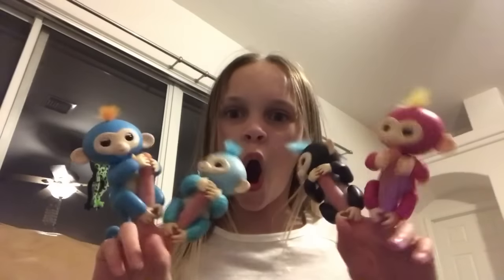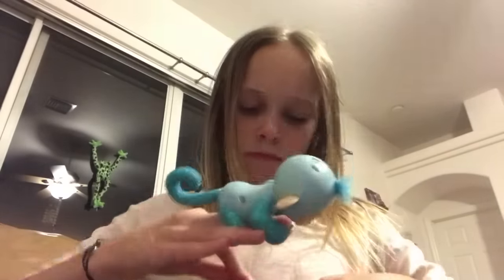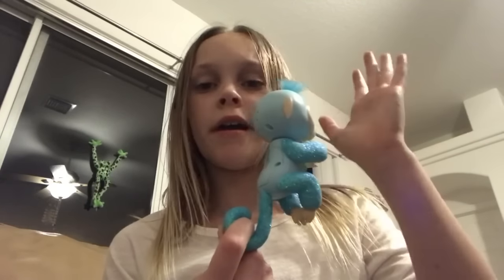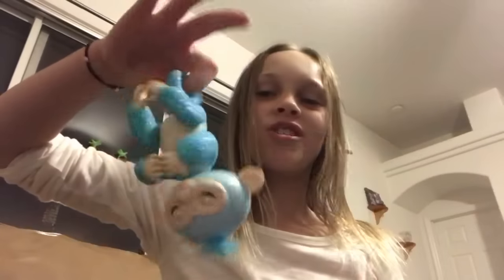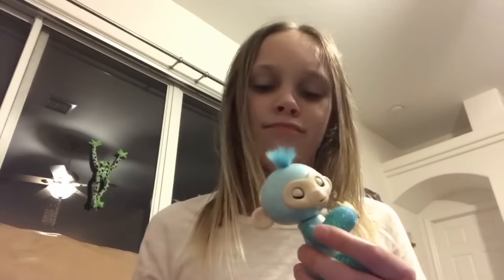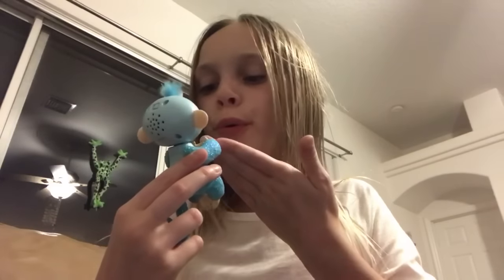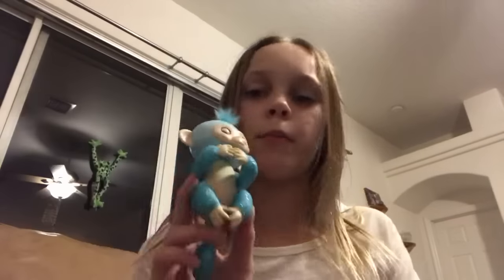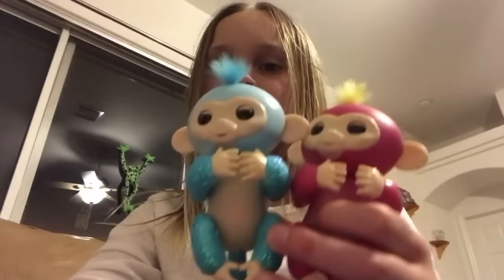Cool things your fingerlings can do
So I hope you liked this and if u want me to do more videos on tricks with fingerlings then comment please